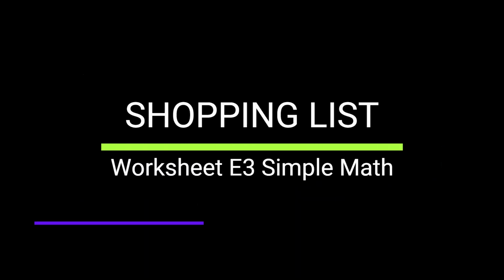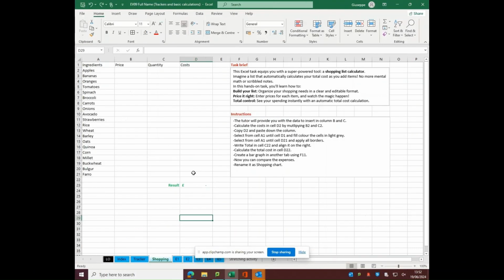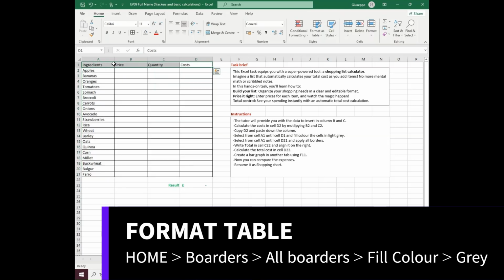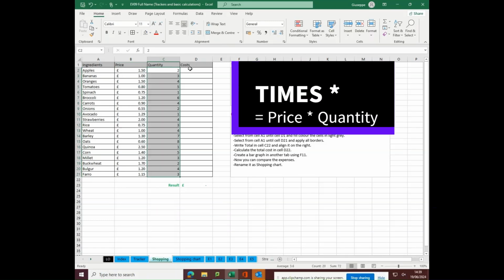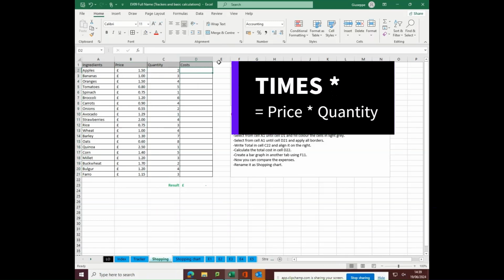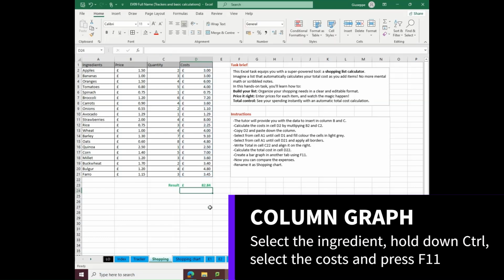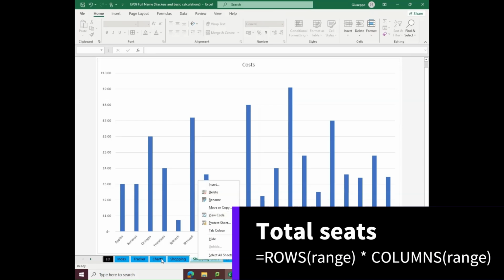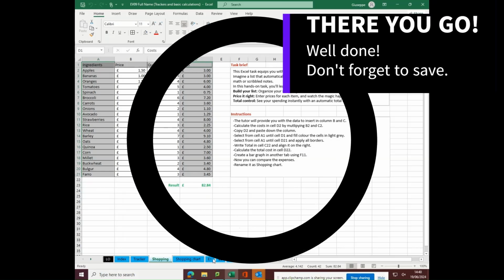How to build a Shopping List with a graph in MS Excel, to compare and analyse ingredients expenses.